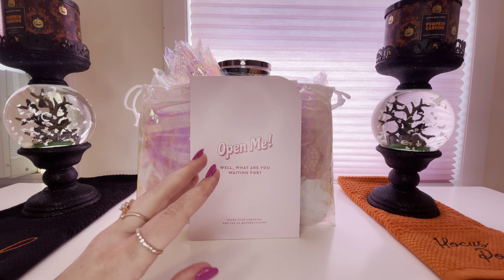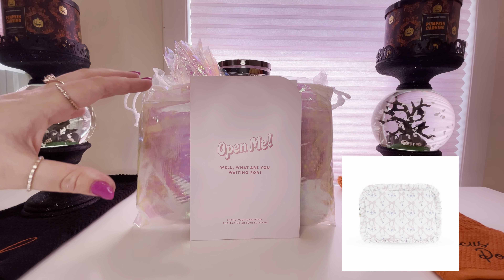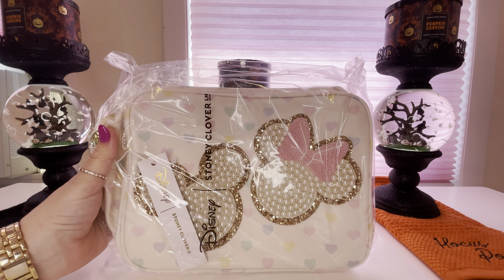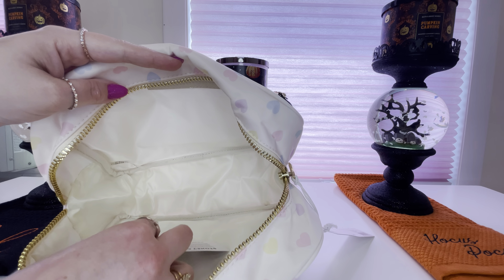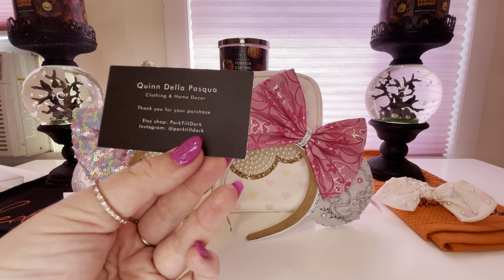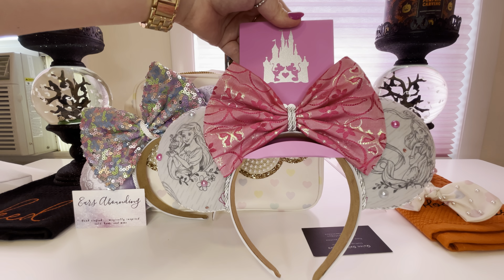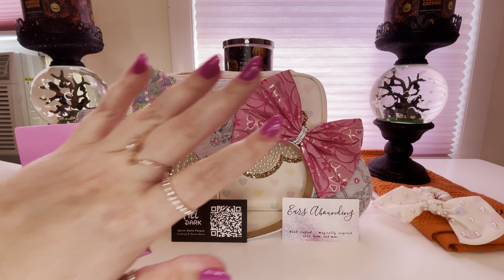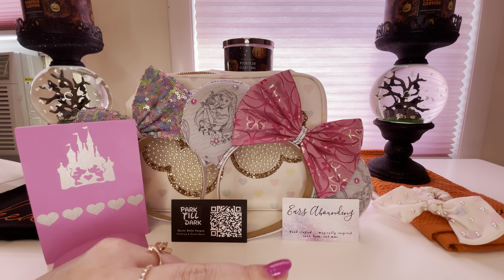Stoney Clover Lane Disney Pastel Heart Unboxing PLUS Etsy Shops Review | Shopping For Disney Trip 💕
Hello and welcome back to my gallery of all things lovely. Today I am sharing a few items that I picked up in preparation for my trip to Disney World including Stoney Clover Lane’s Pastel Heart Collection and a few gorgeous items I found on Etsy.

Items Mentioned:
1. Stoney Clover Lane Minnie & Mickie Pastel Hearts Large Pouch
2. Stoney Clover Lane Pastel Hearts Scrunchie:
3. EarsAbounding Pastel Sequin Purple Ears
4. EarsAbounding Disney Princess Inspired Ears
5. ParkTillDark Minnie & Mickie Inspired Ear Holder

Etsy Shops Mentioned:
1. EarsAbounding
2. ParkTillDark

For more information on how to join the YesStyle Influencer Program, click this link ➡️